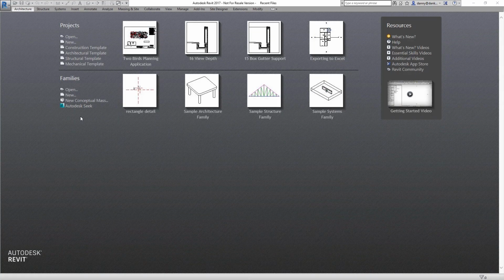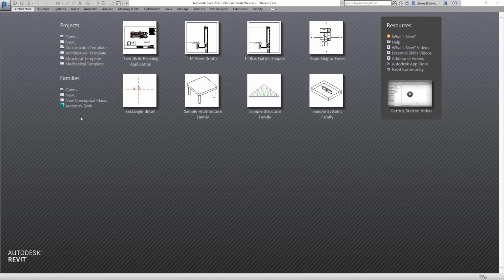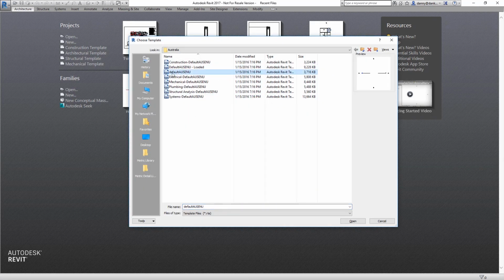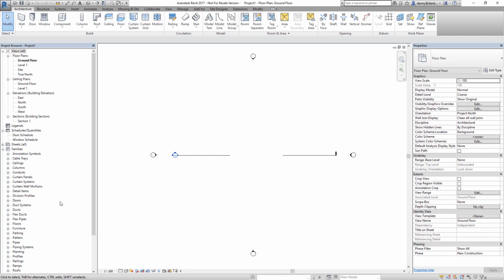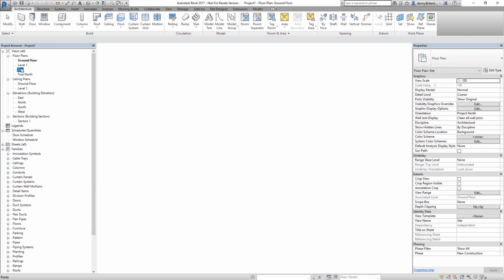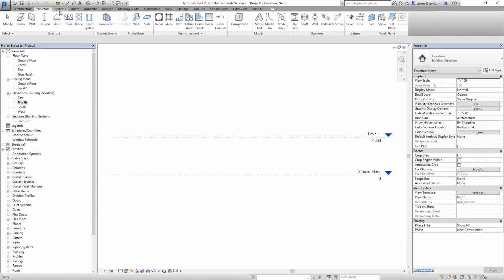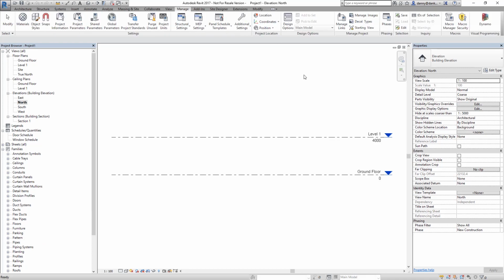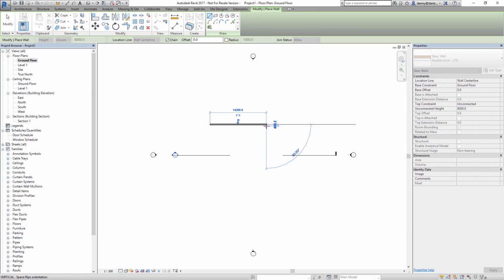Revit Basics - Part 1